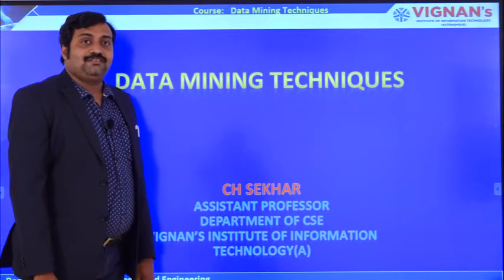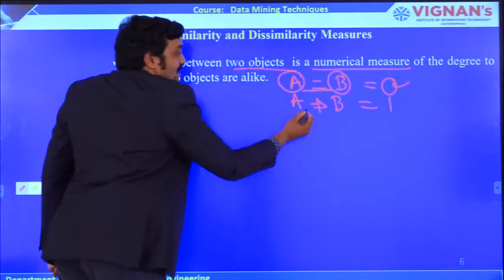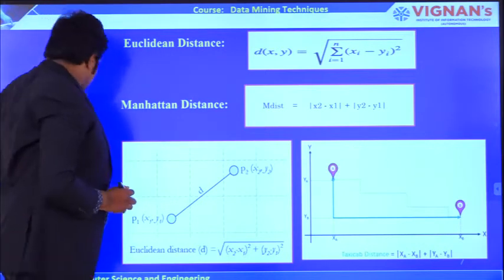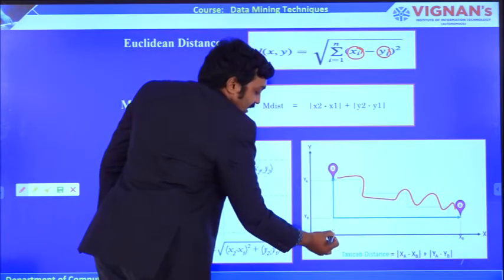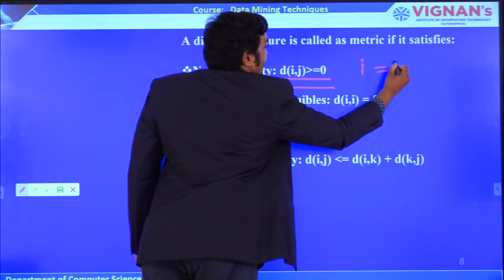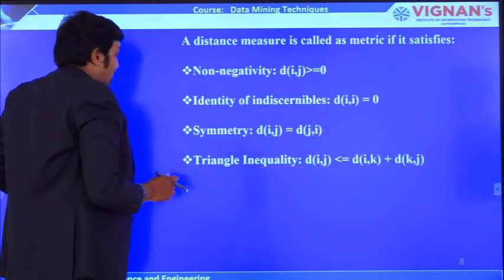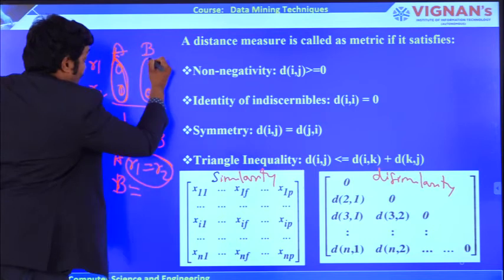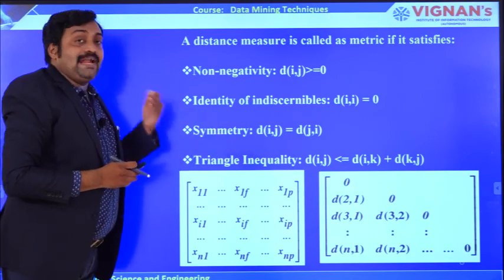Proximity Measures (Similarity & Dissimilarity )